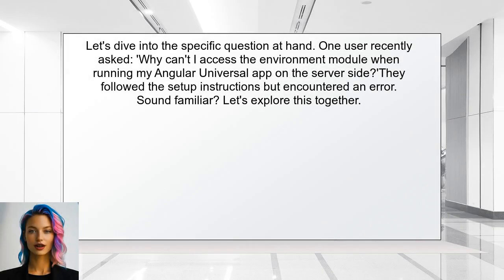Fixing 'Cannot Find Module Environment' Error in Angular Universal Server-Side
In this video, we tackle a common issue faced by developers working with Angular Universal: the 'Cannot Find Module Environment' error. This problem can arise during server-side rendering, causing frustration and delays in your development process. Join us as we walk through the steps to diagnose and fix this error, ensuring your Angular Universal application runs smoothly and efficiently. Whether you're a seasoned developer or just starting out, this guide will provide you with the insights you need to overcome this challenge.

Today's Topic: Fixing 'Cannot Find Module Environment' Error in Angular Universal Server-Side

Related to: fixingcannotfindmoduleenvironment, angularuniversal, server-sideerror, angularerrorfix, modulenotfound, angulartroubleshooting, server-siderendering, angulardevelopment, webdevelopment, javascripterrors, node.js, angularconfiguration, environmentmodule, angularuniversalsetup, errorhandlinginangular, angularbestpractices, debuggingangular, angularapplication, full-stackdevelopment,